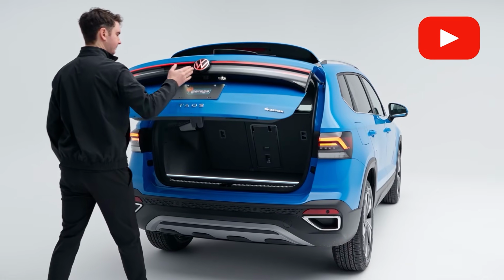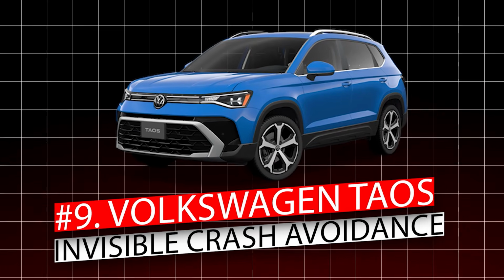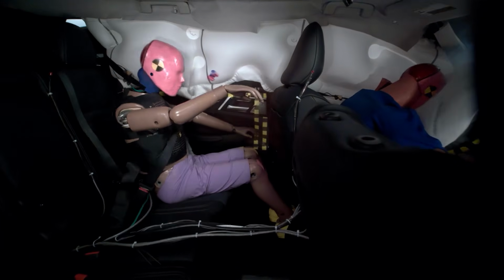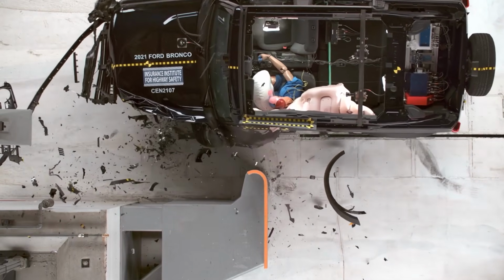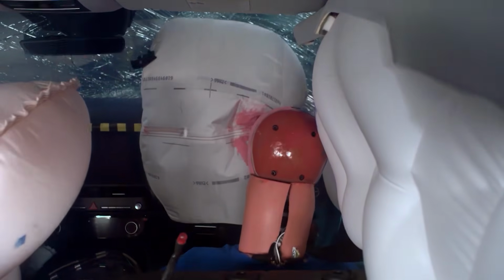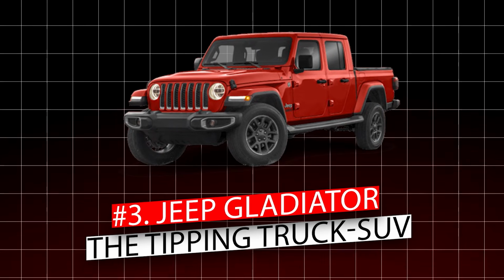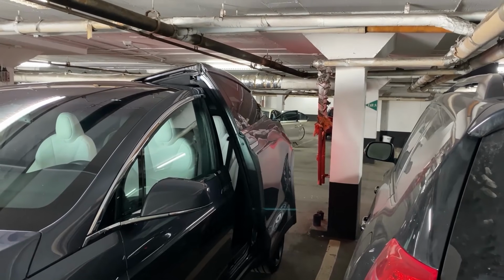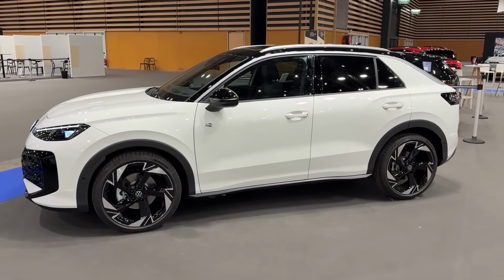Zero Safety: 10 SUVs That Will Get You Killed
YouTube gurus often claim that bigger is always better—that an SUV is a “rolling tank” designed to protect your family in a crash.
Take the Mitsubishi Outlander for a moment. From the outside, it looks stunning. When you see it on the road—with its bold grille and futuristic lights—you can’t help but say, “Wow.” It looks like a tank: a safe, modern fortress built to protect your family.
But in 2026, the data is telling a different, much deadlier story. We are seeing brand-new SUVs that flip over in low-speed turns, vehicles that catch fire while parked in your garage, and 'advanced' safety systems that fail to see the car right in front of you. Today, we are looking at the 10 SUVs that will get you killed. From structural failures to high-speed stability disasters, these are the vehicles that prioritize looks over your life."